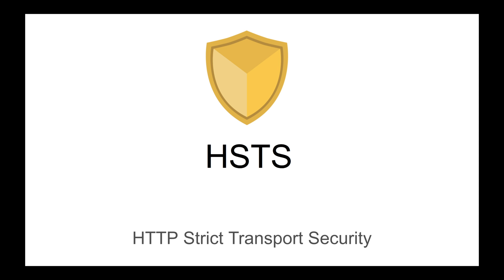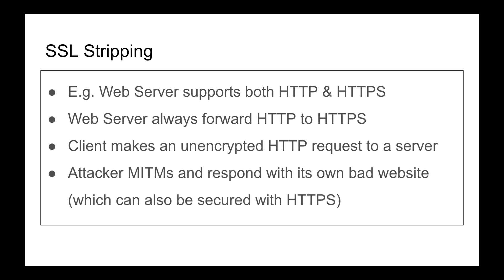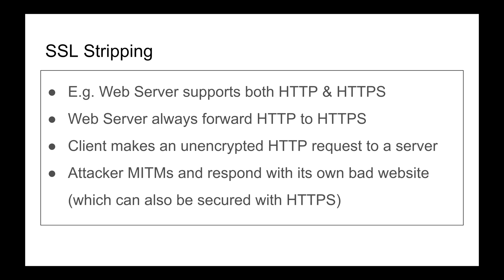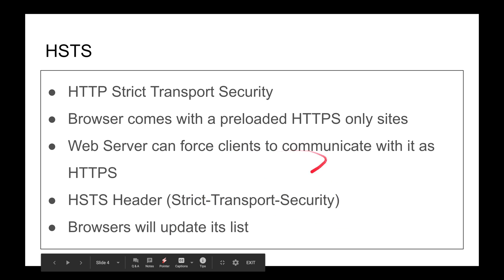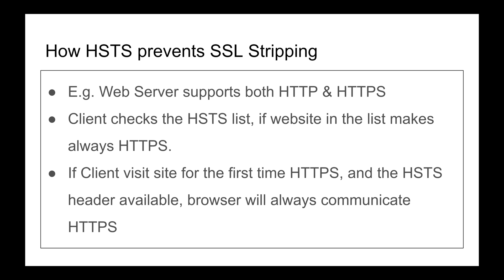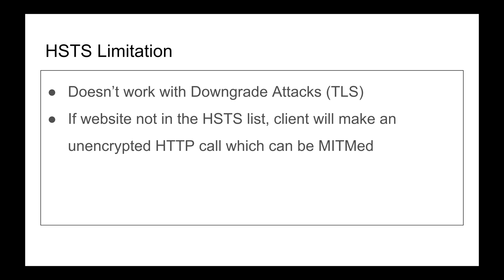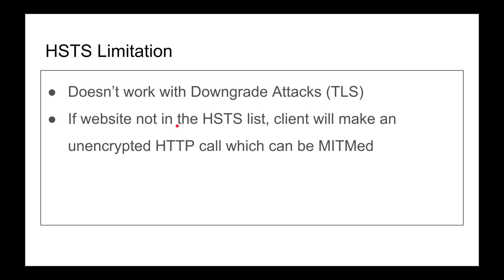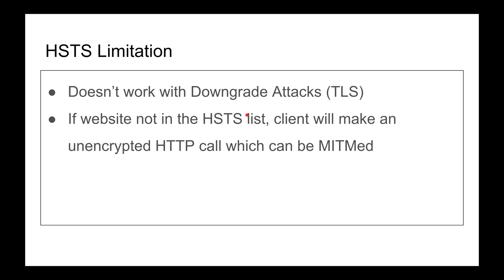HTTP Strict Transport Security (HSTS) and TLS Stripping Explained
HSTS or HTTP Strict Transport Security is a mechanism to force clients to communicate in HTTPS with a web server if both support this protocol.

In this video, I want to go through why this policy was created

* SSL Stripping 1:00 (researched by Moxie Marlinspike)
* HSTS 4:50
* How HSTS prevents SSL Stripping 7:50
* HSTS Limitation 11:00

Resources

Reason Im making this video is to make a video on this

Stay Awesome,
Hussein